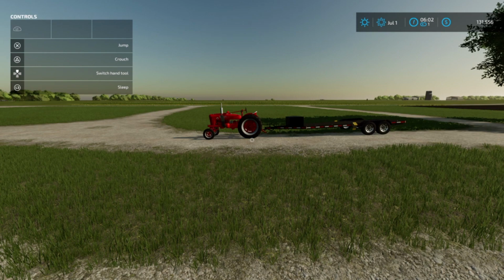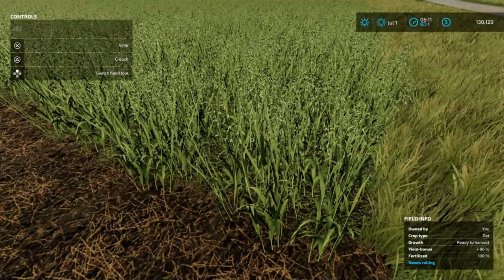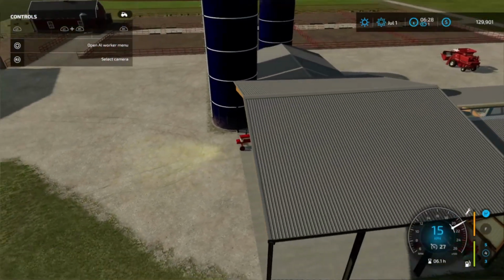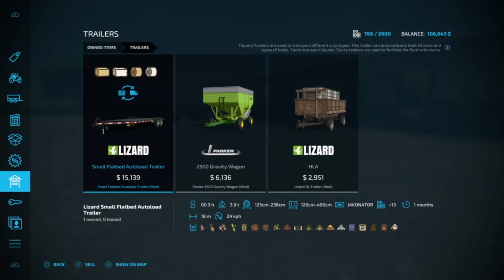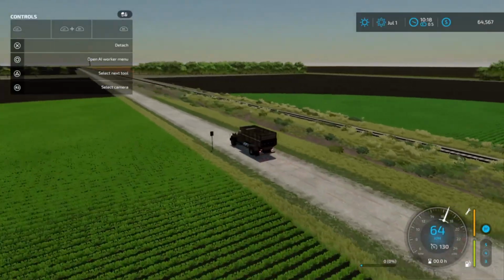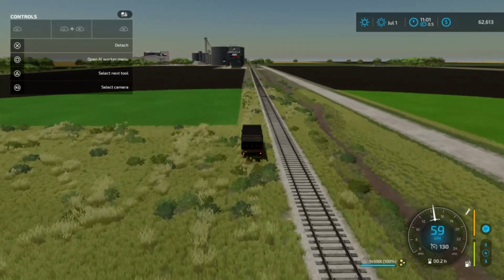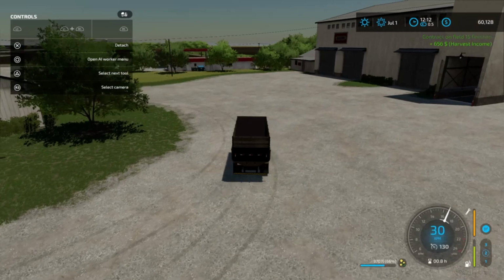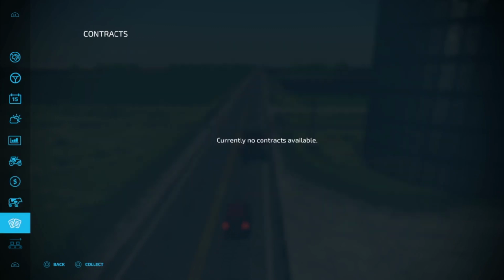Texas Flat Map S2 Ep9 Combining Oats and Canola with the Case 1440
Finally!  Harvest time is here, and we are thrilled to put our combine to work. In order to harvest more efficiently, we also buy a grain cart and a dump truck.